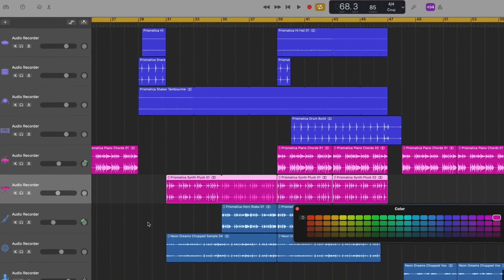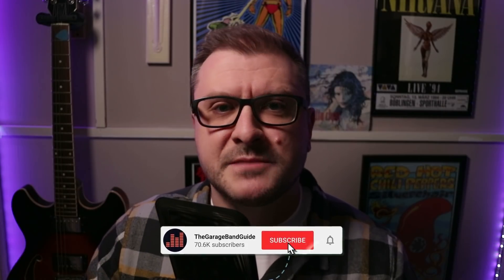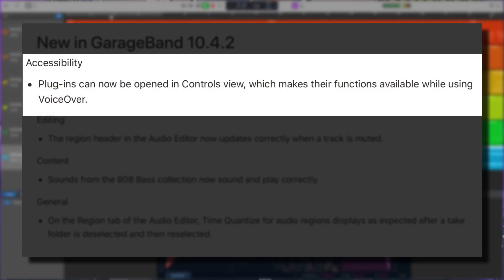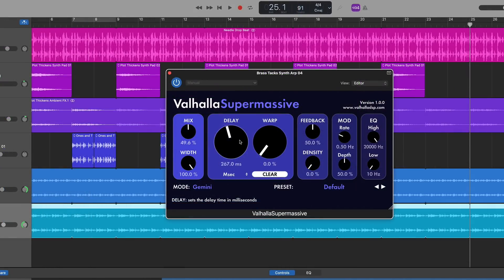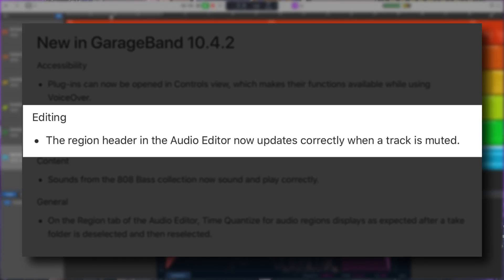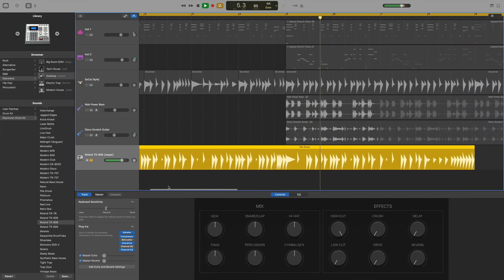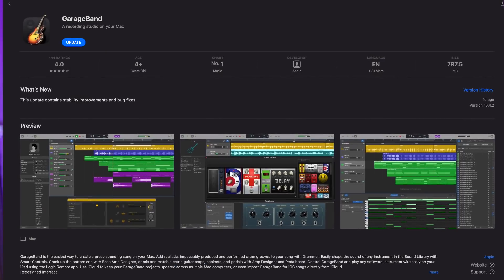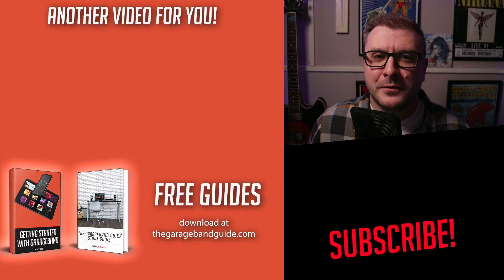GarageBand 10 4 2 Update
It’s not even been a month since Apple unleashed GarageBand  version 10.4.1 and made all my Technicolour dreams come true. Yet here we are with another  update to version 10.4.2.

I wonder what Apple have in store this time…

———FREE GUIDES———

———GEAR———

———SOCIALS———